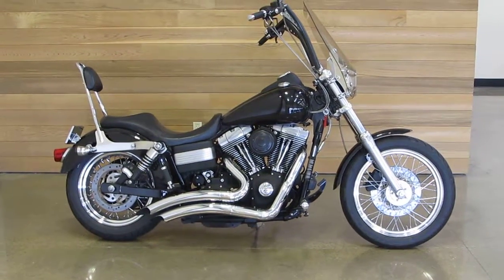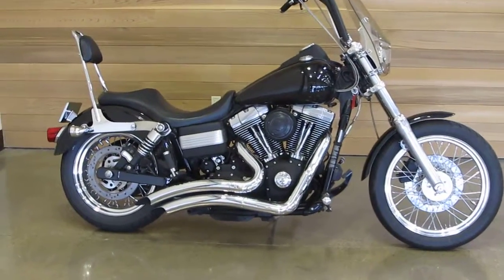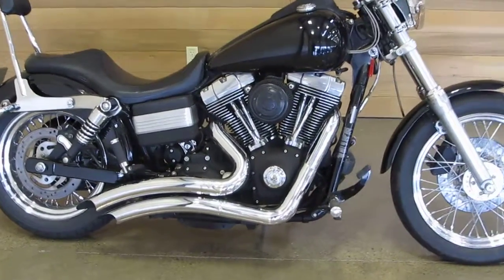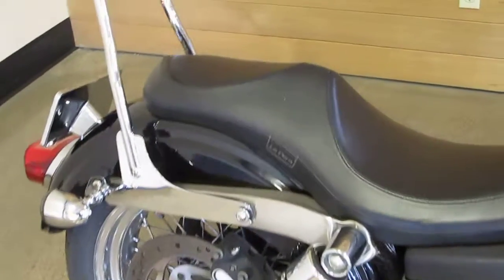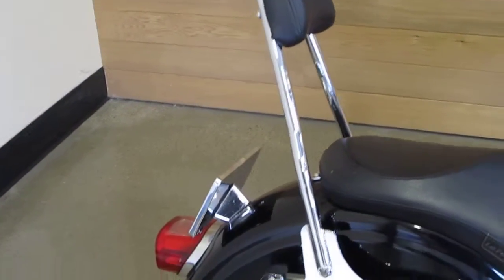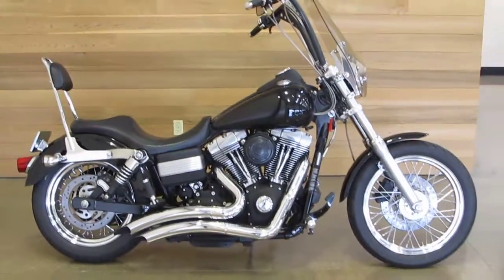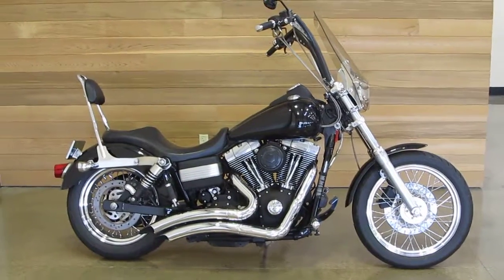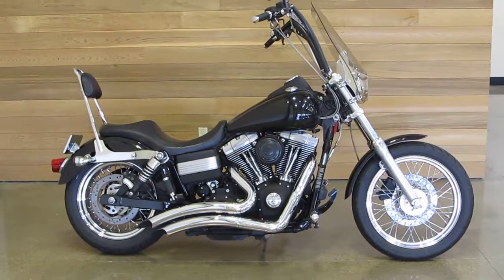2007 Harley-Davidson Street Bob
Vivid Black, Vance & Hines Big Radius Exhaust, Progressive Shocks, LePera Seat